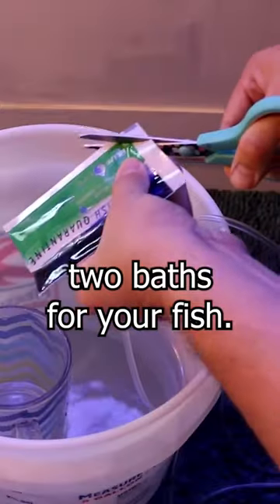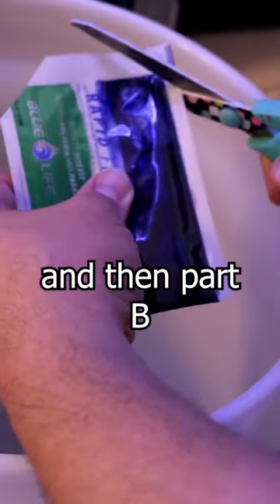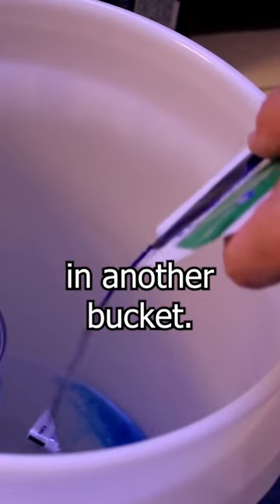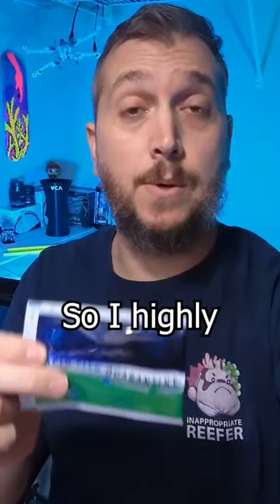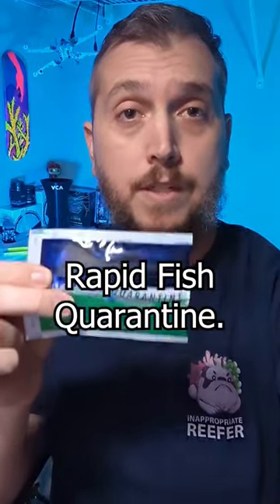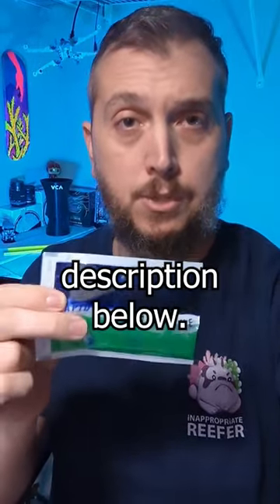Quarantine your Fish Fast and Easy with 2 simple steps!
Safety Stop Rapid Fish Quarantine is a great way to quickly dip saltwater Marine fish and Freshwater fish before putting them into your aquarium.

You can use this as a proactive dip into an extended quarantine tank or hospital tank if you have one set up. Remember to carefully inspect each new fish that you purchase for your reef aquarium as quarantining fish before entering the main display is still important and will keep
unwanted disease and parasites out of your main aquarium.